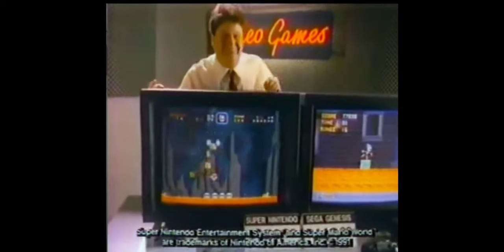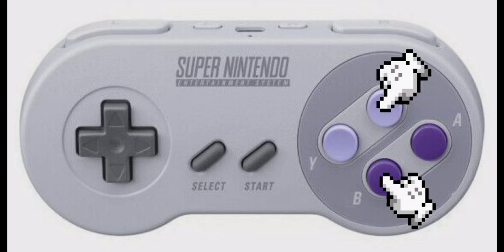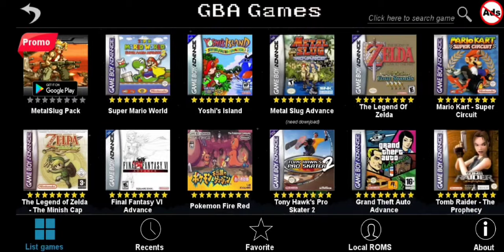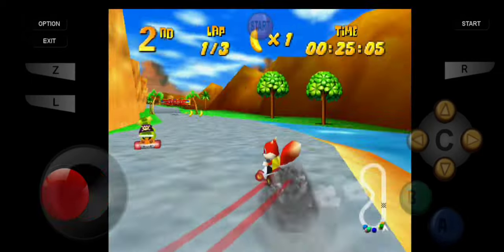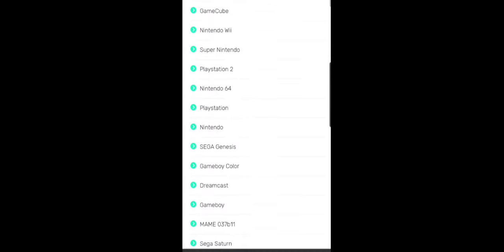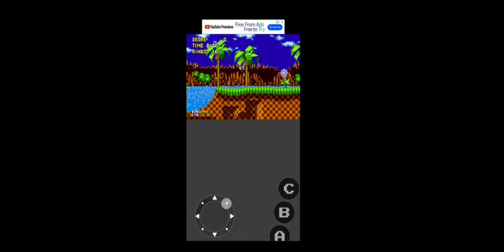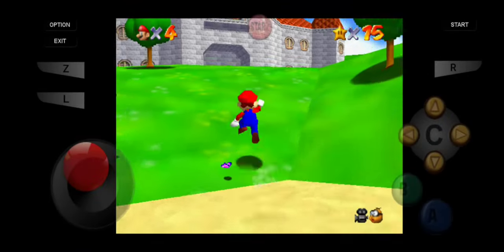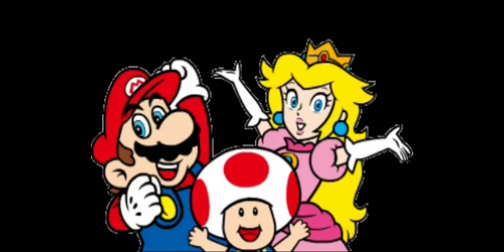Taking a look at Mobile Retro Game Emulators!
Post in the comments what you wanna see next!

I'll try to be more frequent with my uploads in the future, but they might take a while, but I'll do my best. 🤞

[JJJreact]